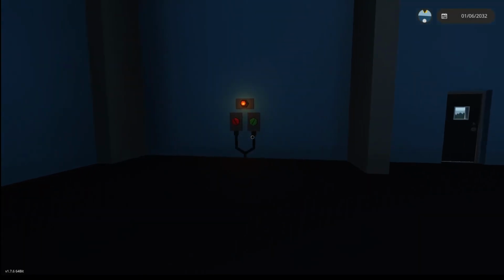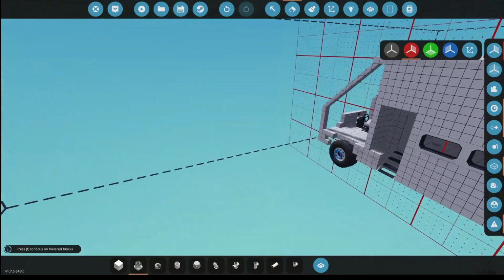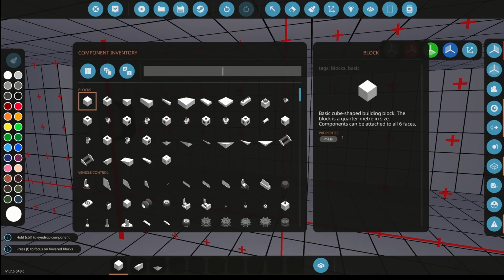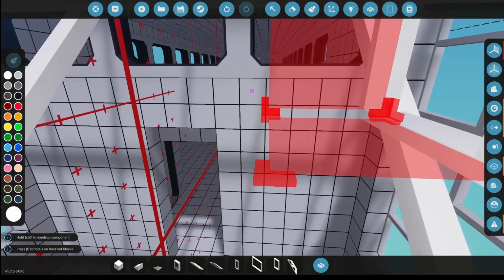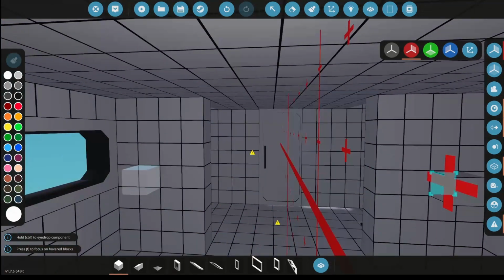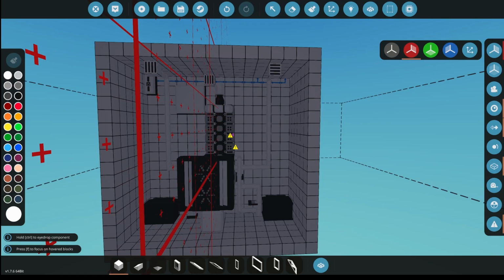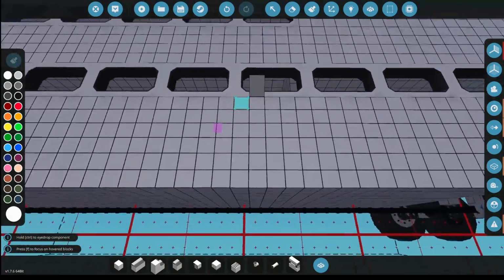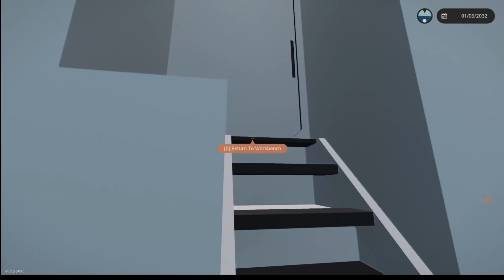Mega RV 2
Time to add more bits and bobs to this beast